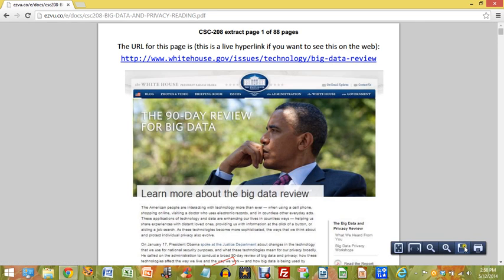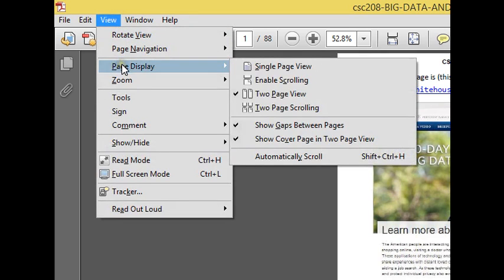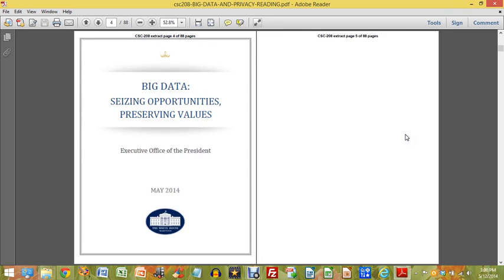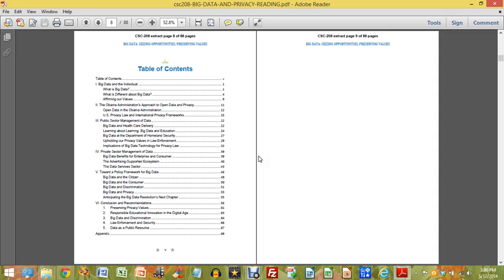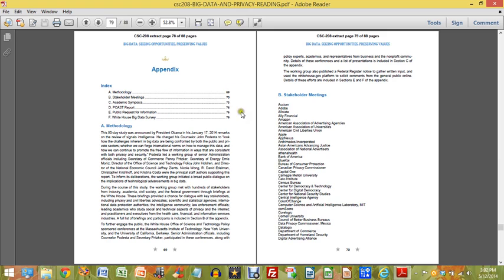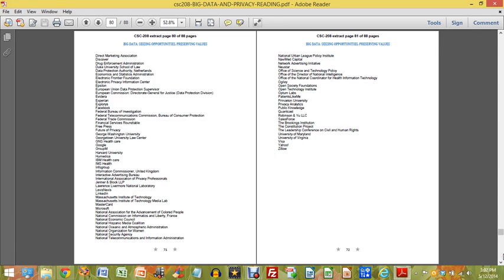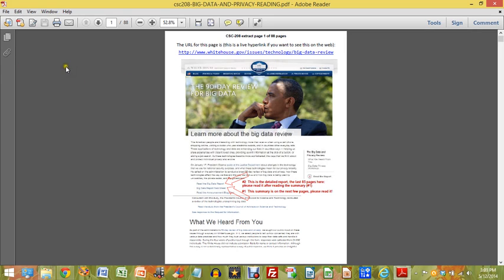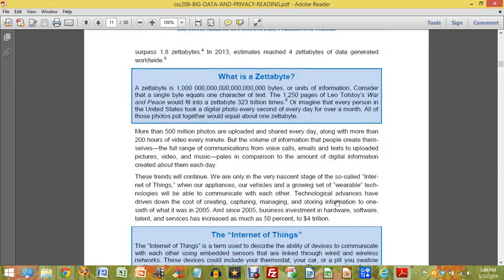Big Data and privacy reading, May 2014 report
Jim Janossy gives and overview and suggestions on using the Adobe Reader for the assigned CSC-208 Ethics in Technology reading of the May 2014 government report on this topic. for more information.